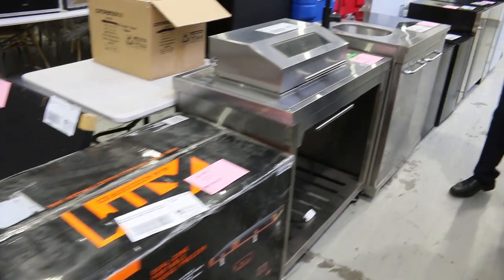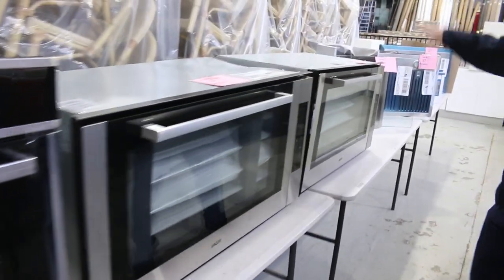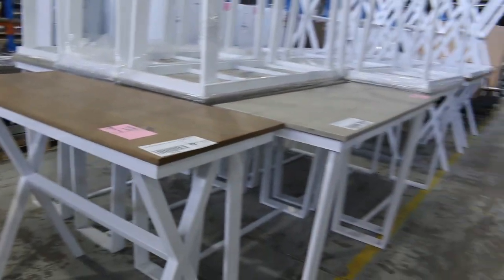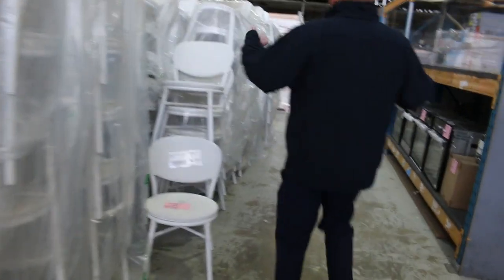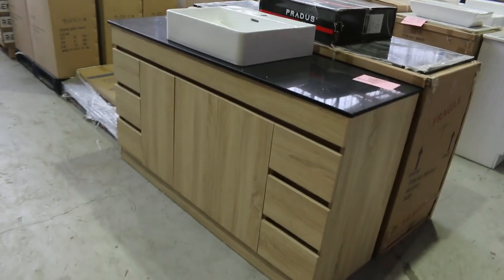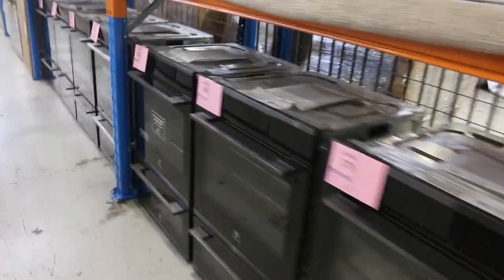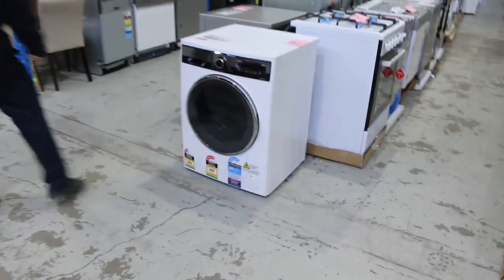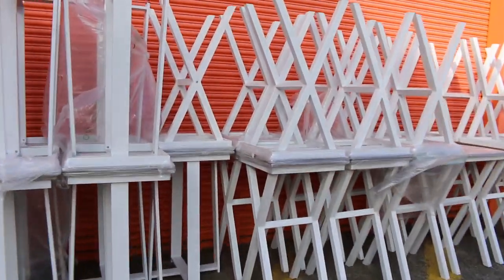Home Renovators Auction 14 June